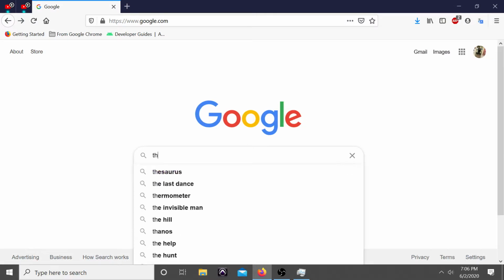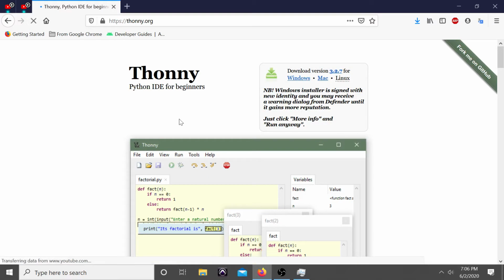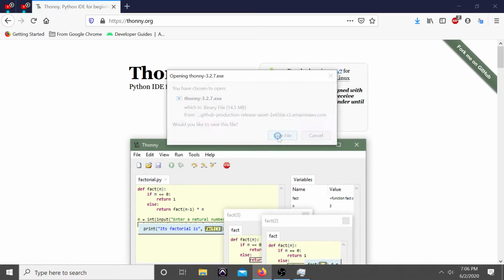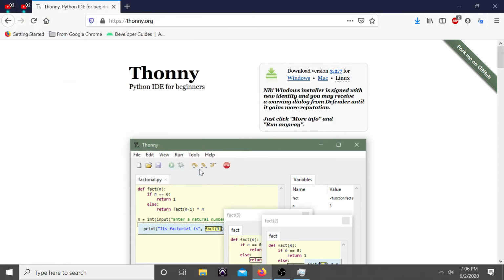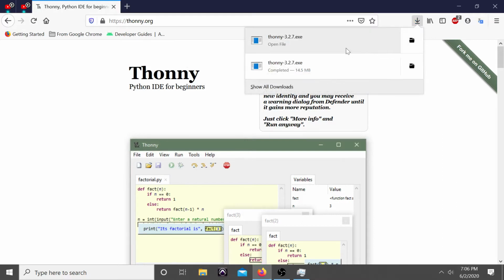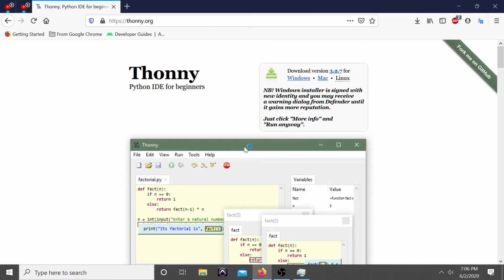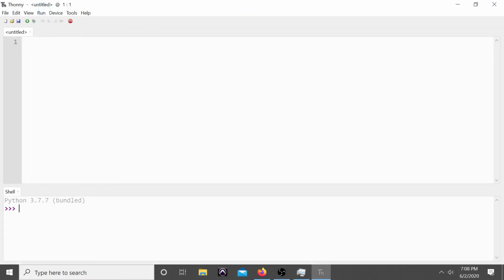Minute Coding Installing Python (Thonny)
In this video, I demonstrate how to get started with Python's engine installation.

These videos are dedicated to a friend (Jerniece), may you find them straightforward and entertaining.